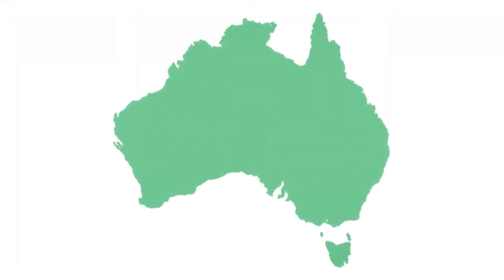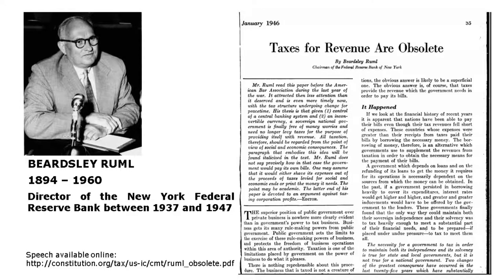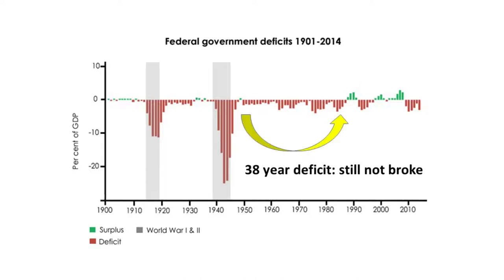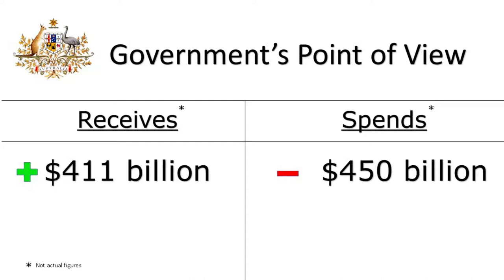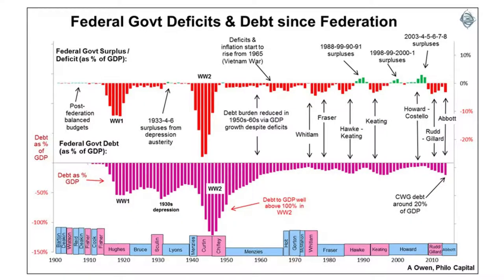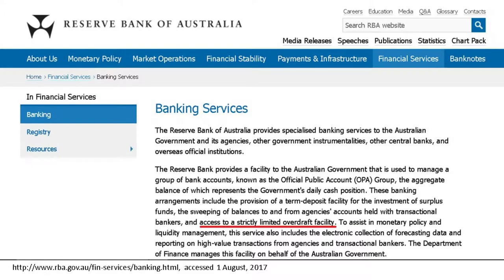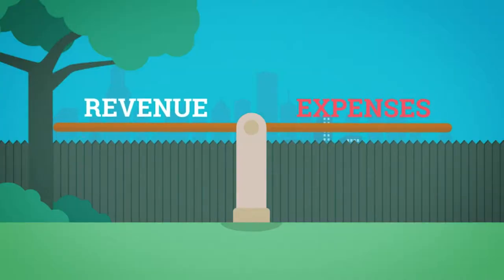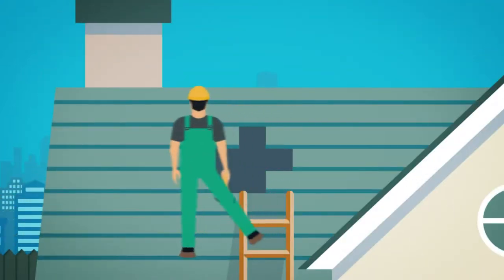My 2 Cents Adjusted for Inflation - Ep 7 Budget Explainer Explained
This video series attempts to recommend policy prescriptions that advance public purpose using a Modern Monetary Theory (MMT) framework.

My, admittedly limited, understanding of MMT has been developing by following the work of MMT founders, writers and activists including Bill Mitchell, Warren Mosler, L Randall Wray, Stephanie Kelton, Pavlina Tcherneva, Marshall Auerback, Steven Hail, Steve Grumbine, Joe Firestone, Rohan Grey and many, many others.

Please read their work for a more detailed explanation of Modern Monetary Theory.

Thanks to the many creative commons contributors whose artworks have been used throughout this series.